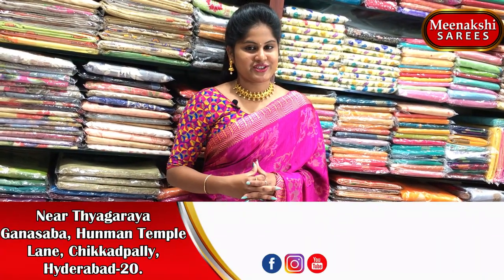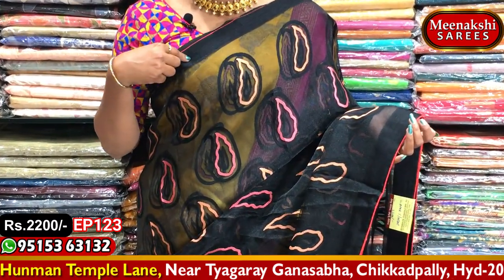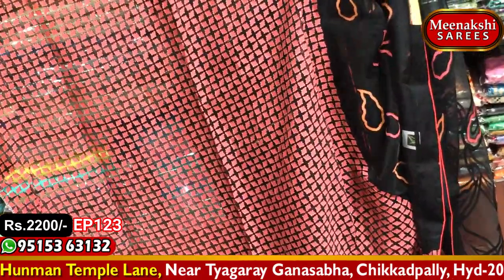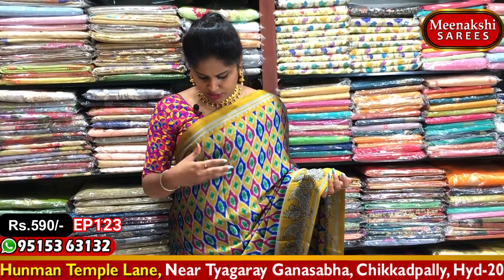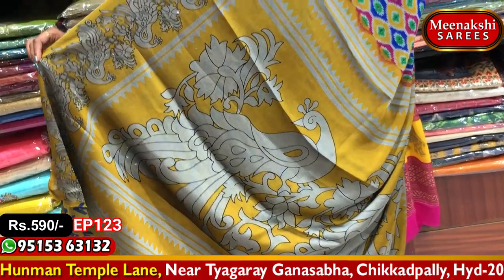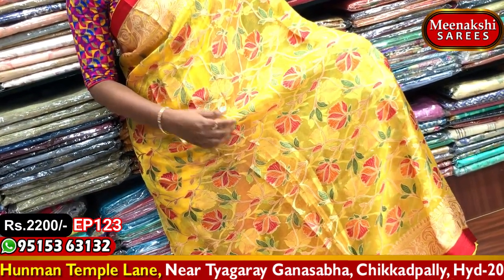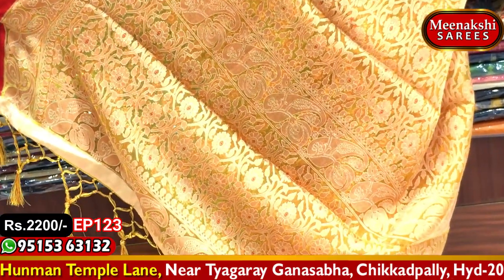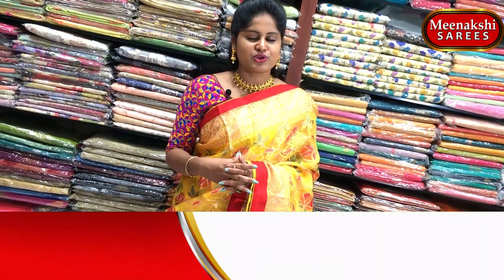New Collections Lightweight Kora/ Soft Silk Sarees | EP123 I#Vlog MEENAKSHI SAREES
Saree Wholesalers,
Saree Retailers,
Saree Pattu,
Gadwal Saree Wholesalers,
Saree Kanchi,
Saree Pochampali,
handloom sarees
handloom weaving
handloom work
silk saree
Saree Wholesalers,
Saree Retailers,
Saree Pattu,
Gadwal Saree Wholesalers,
Saree Kanchi,
Saree Pochampali,